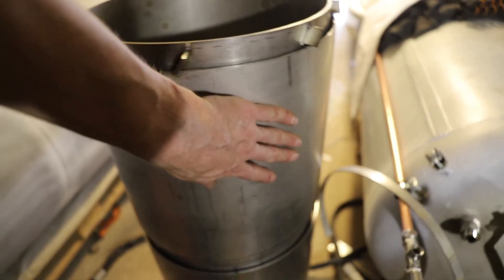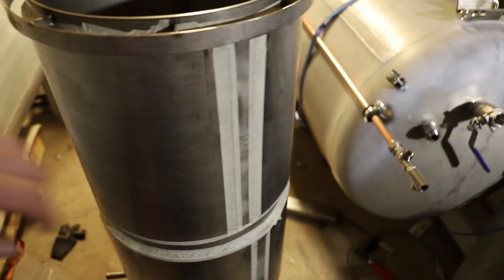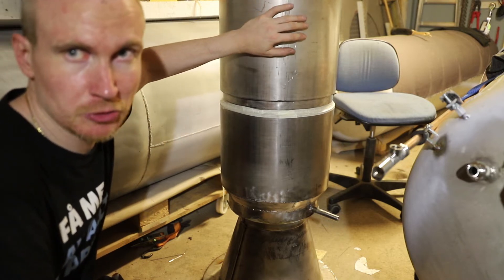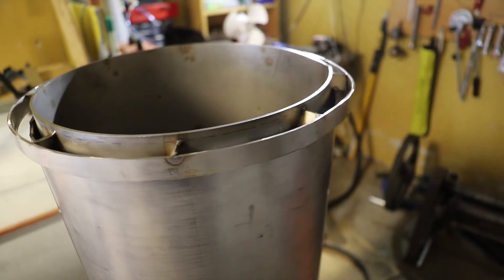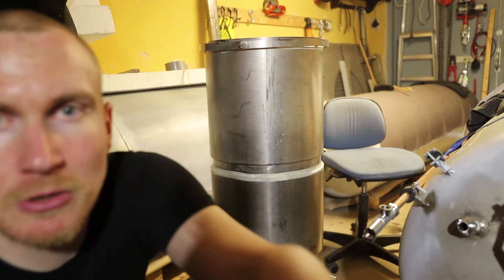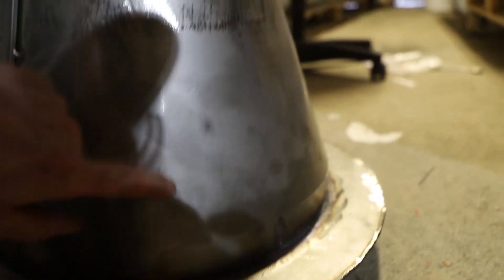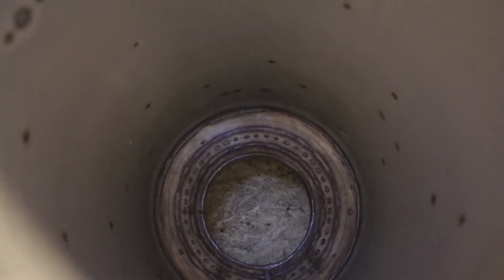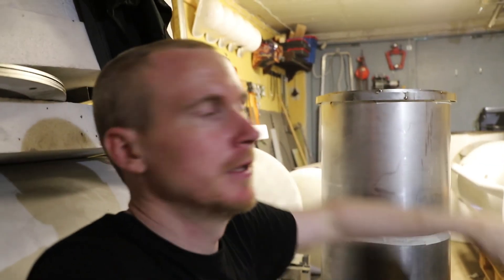We need cooling!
Adds filmcooling and outer coolingjacket